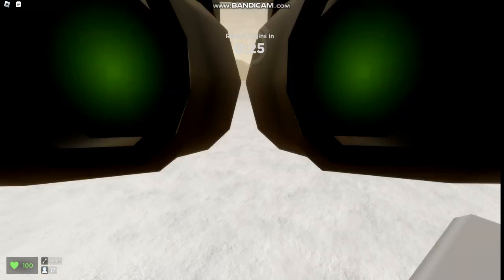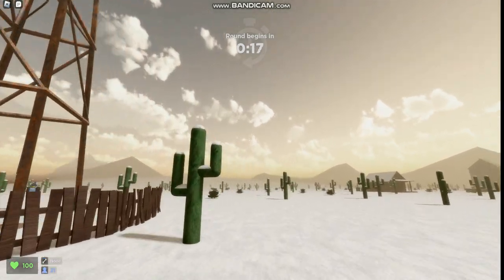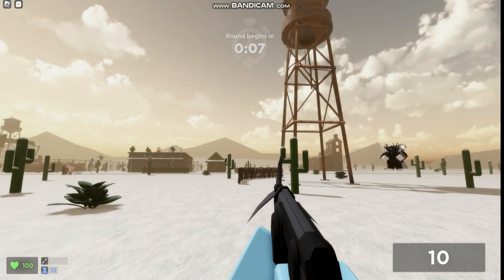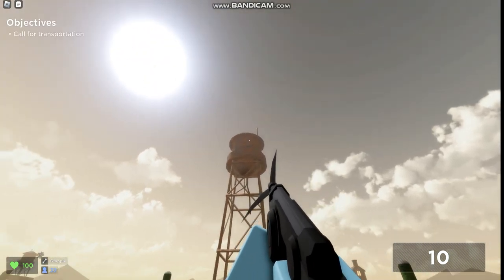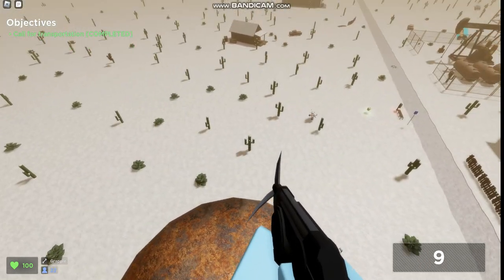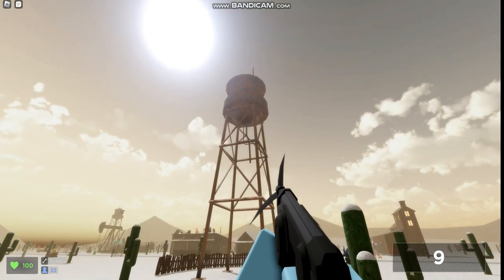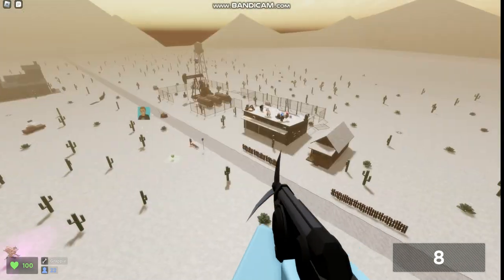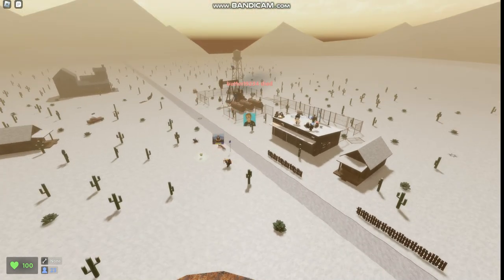Roblox evade water tower trick! How to get up in only 1 or 2 tries!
Profile picture by artist Sydey on twitter.